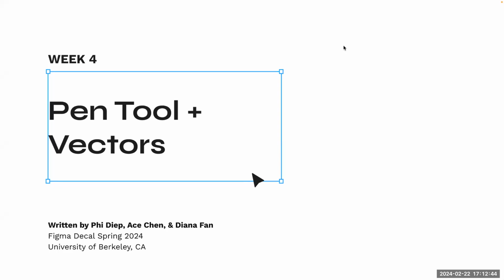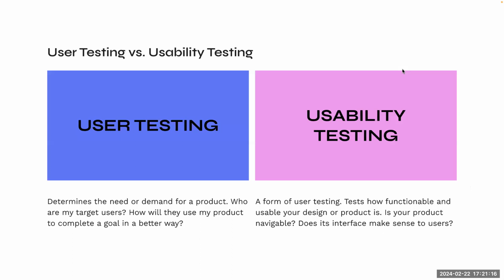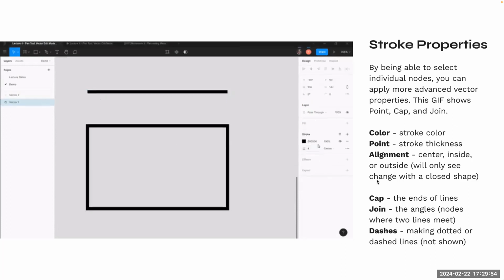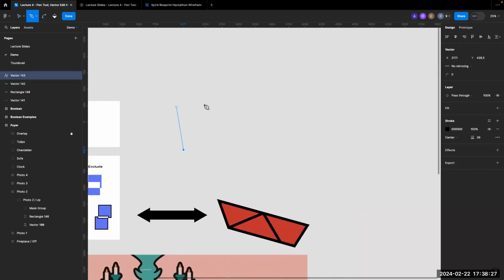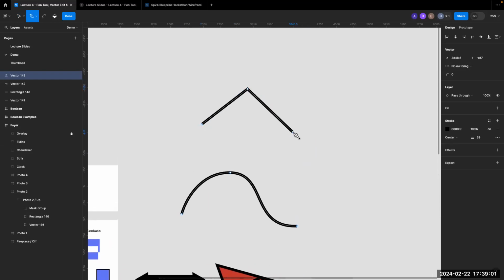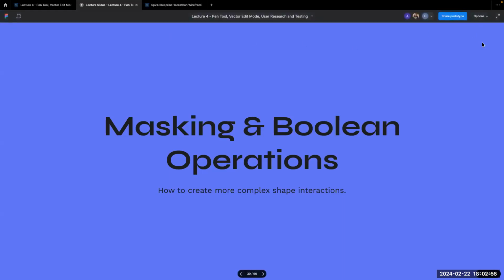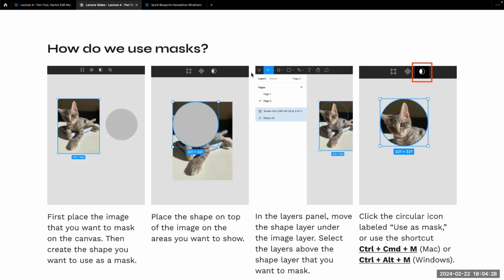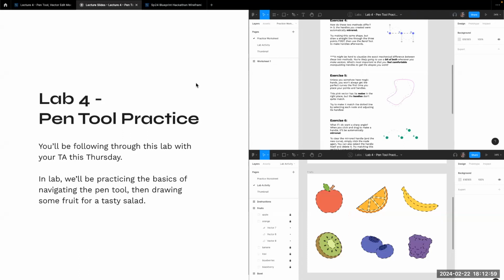[Sp 24] Lecture 4 - Pen Tool + Vectors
Lecture 4 of Figma Decal. Using the pen tool to create vector networks and bezier curves, then diving into user research and testing.

Created by Phi Diep, Ace Chen, and Diana Fan
Presented by Christopher Bannon & Katy Nakai